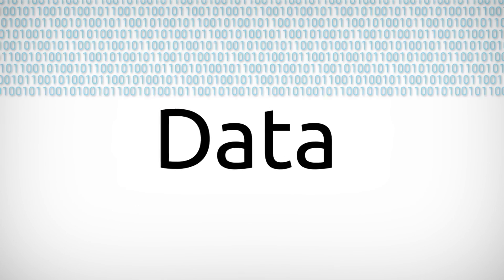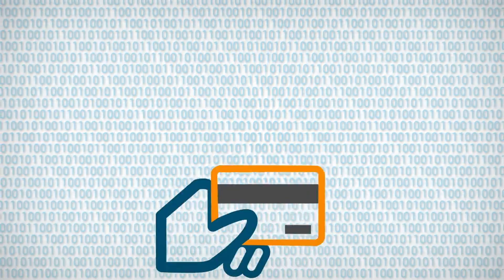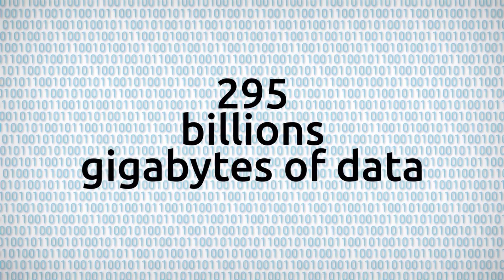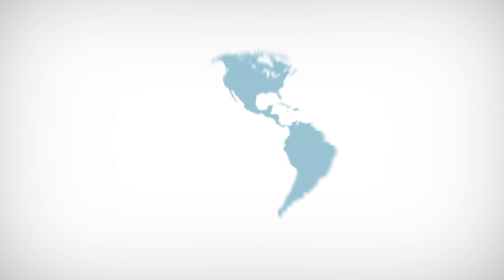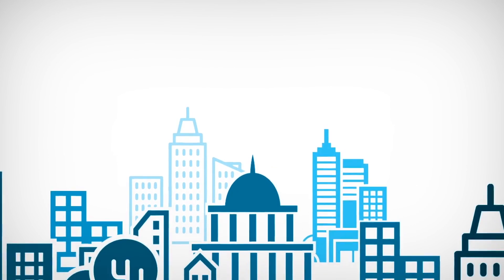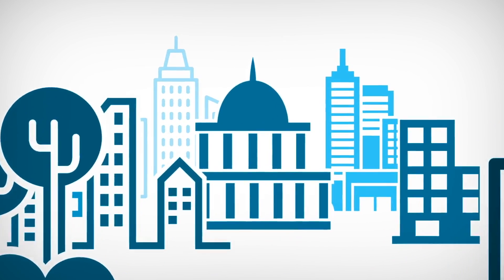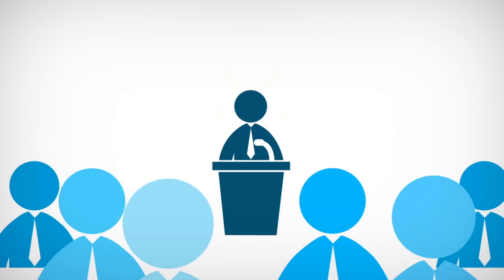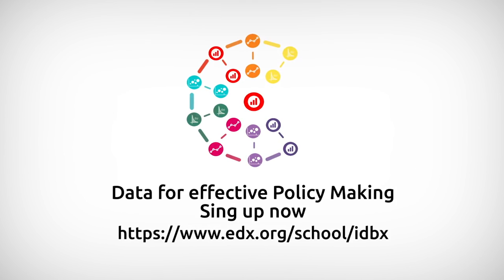Data for Effective Policy Making | IDBx on edX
Take control of data and gain a better understanding of the tools used in public policy planning, management, and evaluation.

In this age of information, data is available everywhere and grows at an exponential rate. How can we make sense of all this data? How do we take advantage of data when making decisions? How do we use data to help us guide the management and planning of our policies?

Whether you're a citizen or a policymaker, learning the answers to these questions can benefit you greatly.

In this course, you will strengthen your ability to use, understand and interpret data. Using the “Numbers for Development" and “Caribbean Data Portal” platforms developed by the IDB - which presents data and socioeconomic indicators from the Latin American and Caribbean region - you will be able to understand how to improve the decision-making process in public management.

At the end of the course, you will have gained the tools to navigate data, perform and interpret visualizations, and understand the different types of data analysis according to the policy to be implemented.

Relax, it's not a statistics course! However, you will acquire the knowledge necessary to interpret graphs, statistical reports and understand their language. And, most importantly, you will acquire the foundations to be able to base your decisions on verifiable data, beyond intuition.

The course is based on real-life examples, so you can understand the different concepts and methodologies in a simple, practical and enjoyable way. Using different practical activities, you will be able to apply the acquired knowledge and practice with data and graphs. In addition, we will show you real IDB cases to promote analysis and present the realities to which experts from the region and the Caribbean are exposed. You will also face some creative challenges that will allow you to measure your abilities on a higher level of difficulty.

Finally, the course has readings and videos that enable you to generate a better understanding of course topics and participate in the discussion forums with a strong basis; open up areas for discussion with your colleagues around the issues and challenges raised during the course.